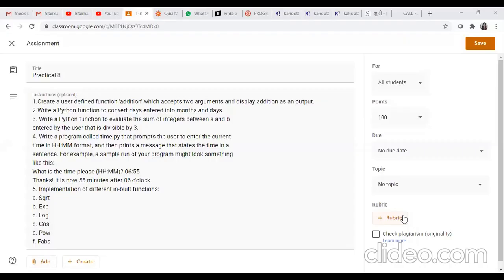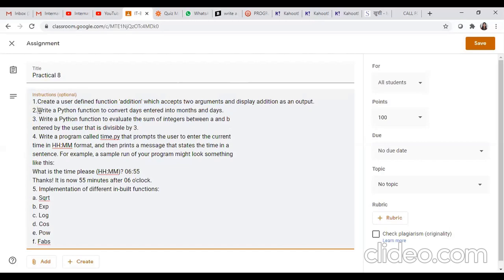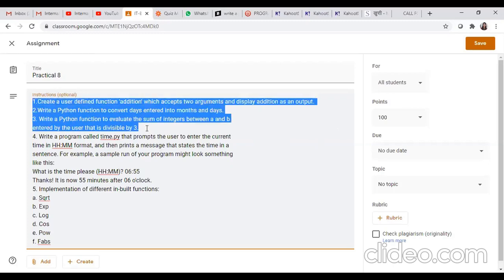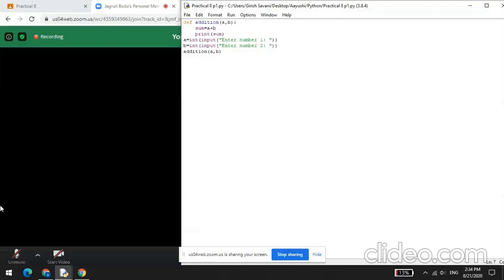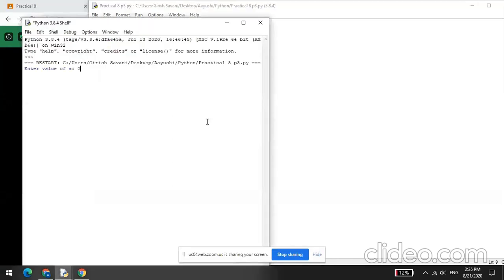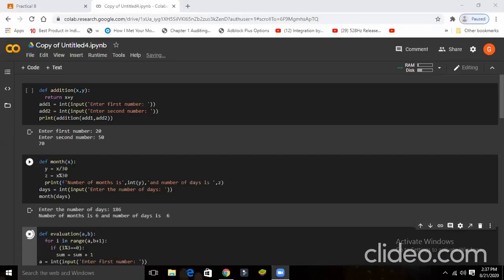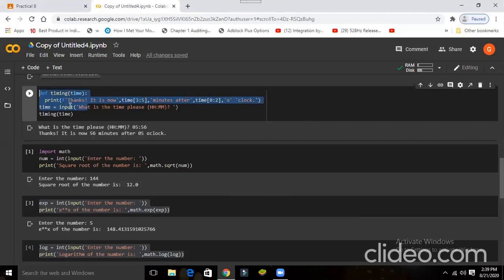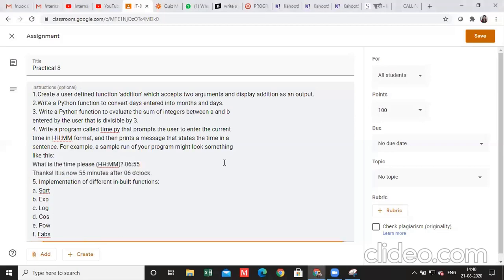Practical 8: Function-Built in and User Define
1.Create a user defined function 'addition' which accepts two arguments and display addition as an output.
2.Write a Python function to convert days entered into months and days.
3. Write a Python function to evaluate the sum of integers between a and b
entered by the user that is divisible by 3.
4. Write a program called time.py that prompts the user to enter the current
time in HH:MM format, and then prints a message that states the time in a
sentence. For example, a sample run of your program might look something
like this:
What is the time please (HH:MM)? 06:55
Thanks! It is now 55 minutes after 06 o'clock.
5. Implementation of different in-built functions:
a. Sqrt
b. Exp
c. Log
d. Cos
e. Pow
f. Fabs